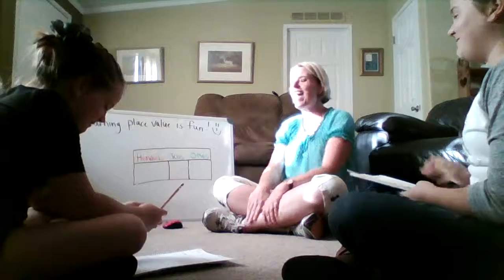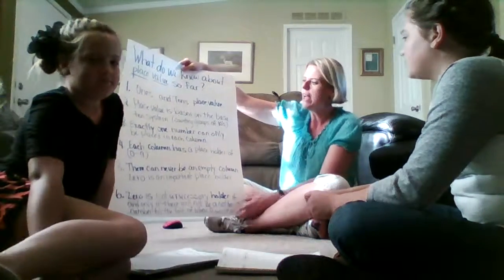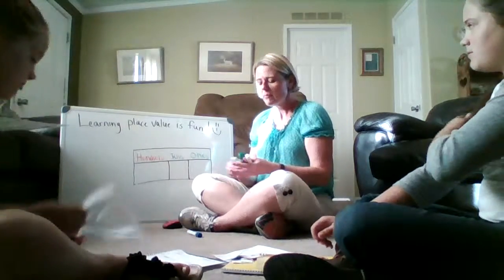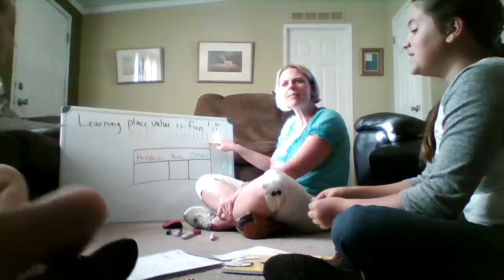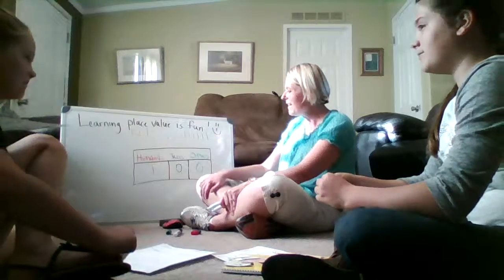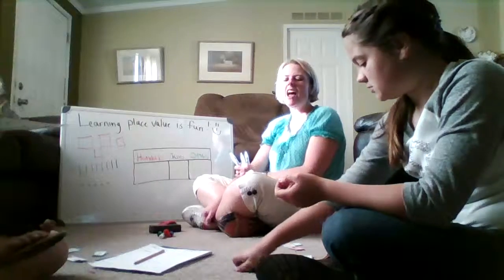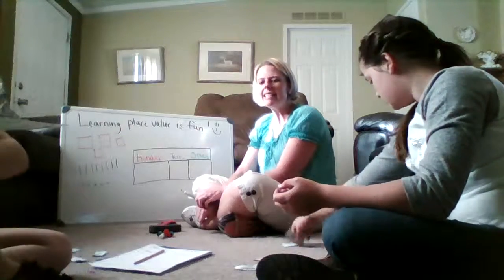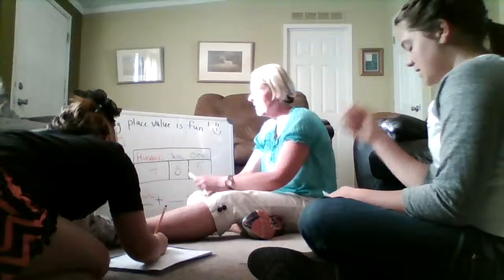part 1 of place value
part 1 of teaching place value